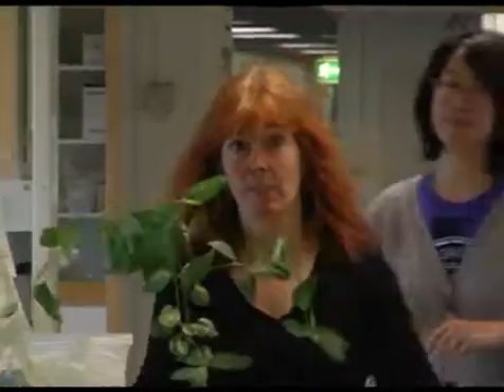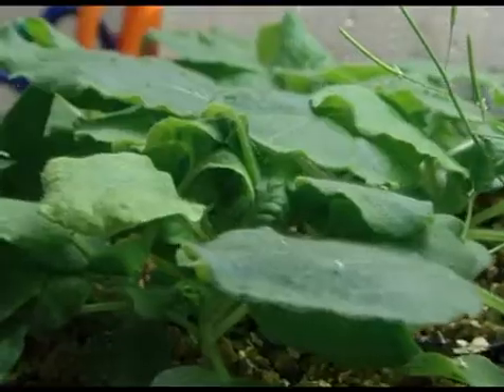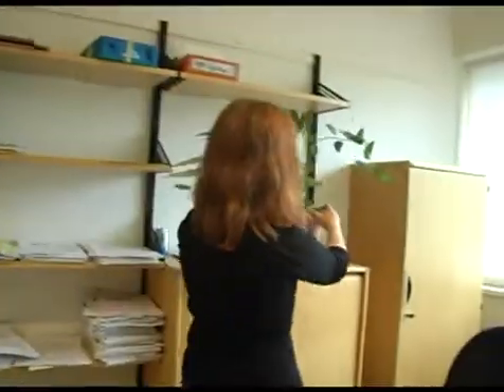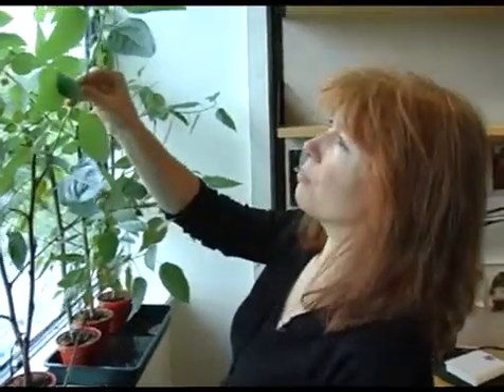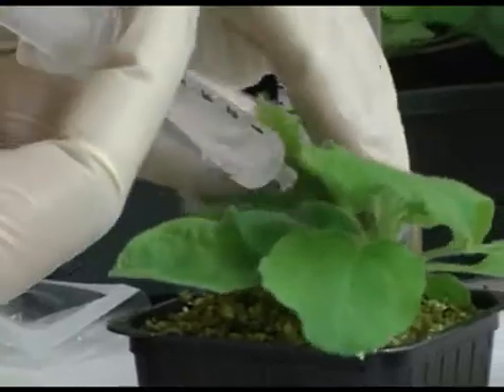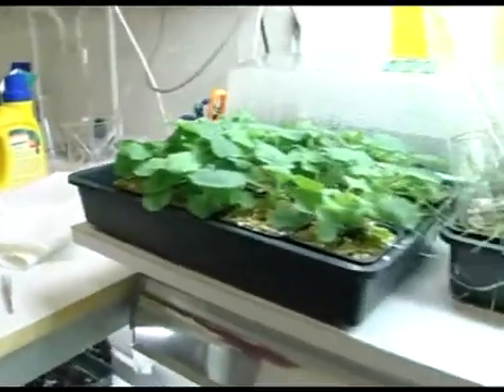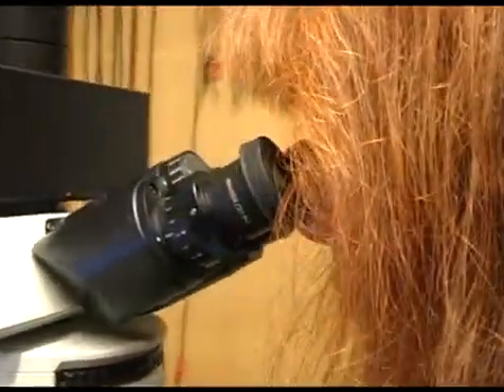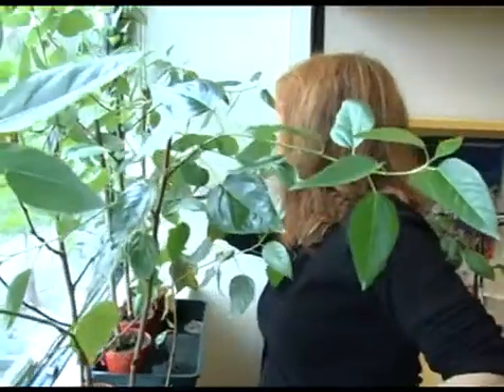Ines Ezcurra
Ines Ezcurra, course coordinator biofibre resources, about plants cell cultures research. Spiral growth and microtubules.